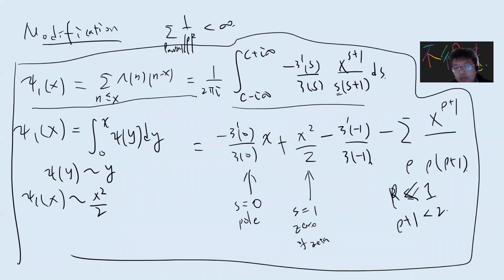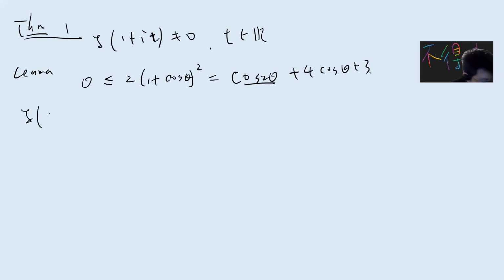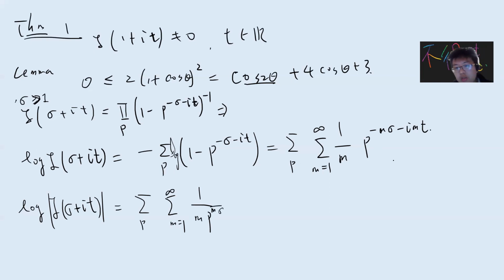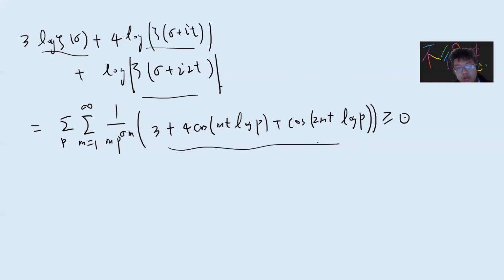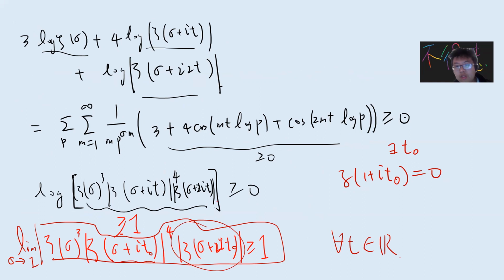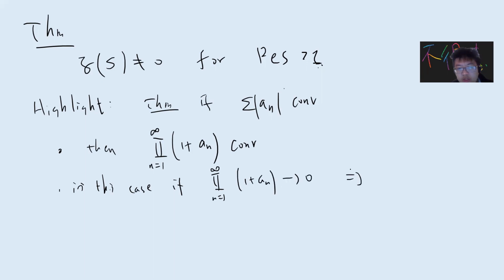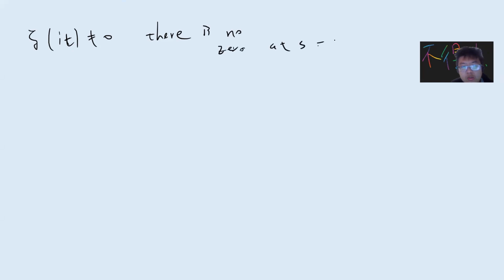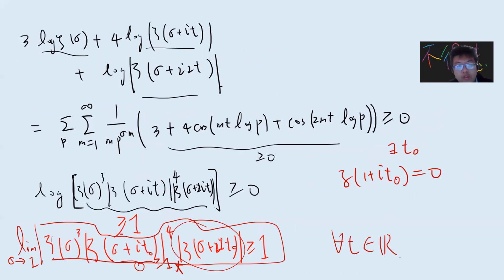Analytic number theory: nonzero for zeta function for real part greater or equal to 1 and 0